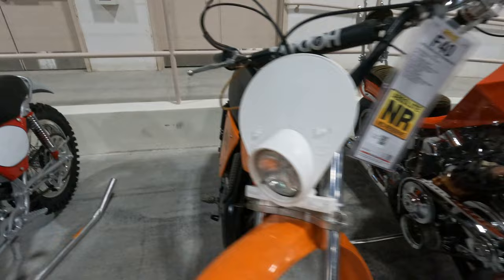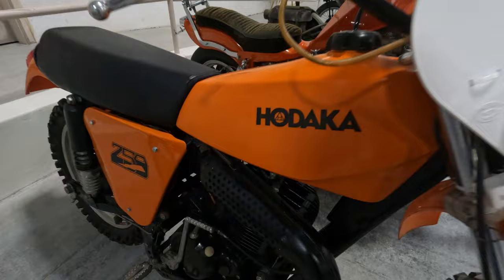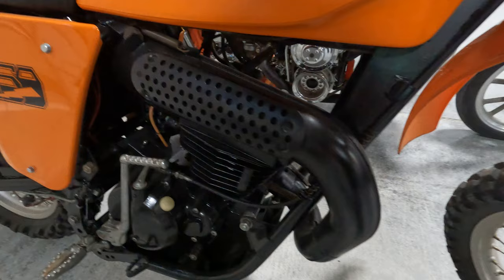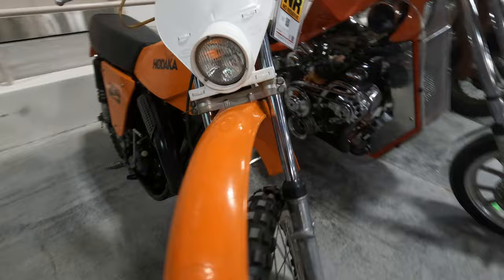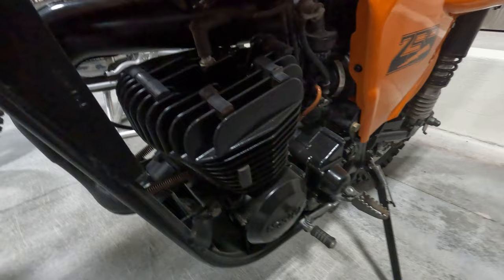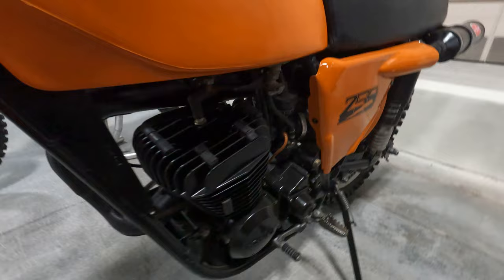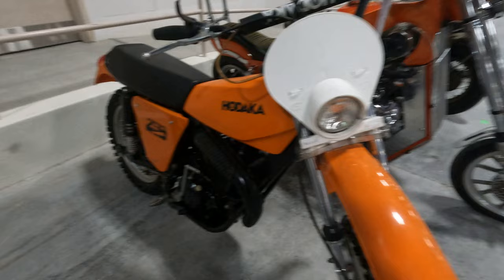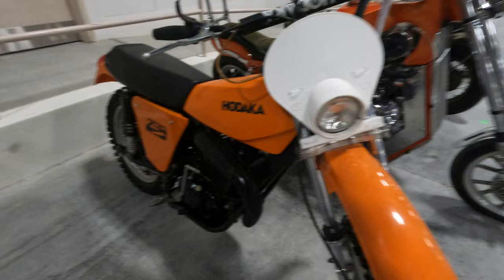1976 Hodaka 250 Thunderdog at the 2023 Mecum Las Vegas Motorcycle Auction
The Hodaka Thunderdog is a pretty rare breed.  That is reflected in the $4,000 selling price for this example.  Many rare motorcycles like this sold at the recent auction.  New videos are being upload regularly @OldMotoDude-TheOriginal   Check out the channel for profiles on rare and unique motorcycles.  @OldMotoDude-TheOriginal also has videos from motorcycle events across the country.  Check out the many playlists that have been created for your viewing pleasure.